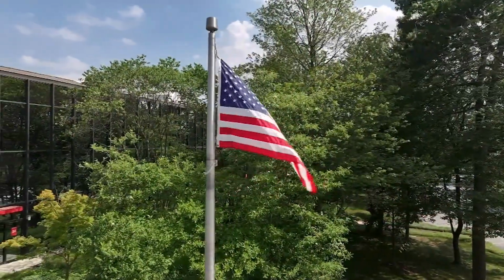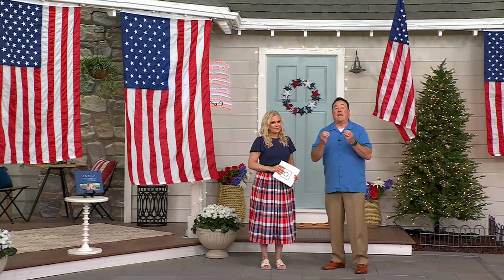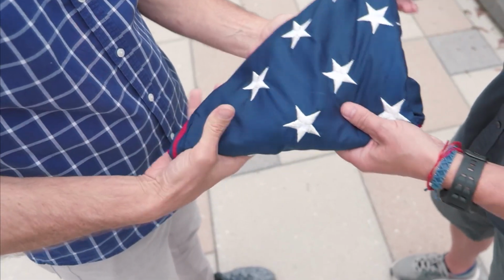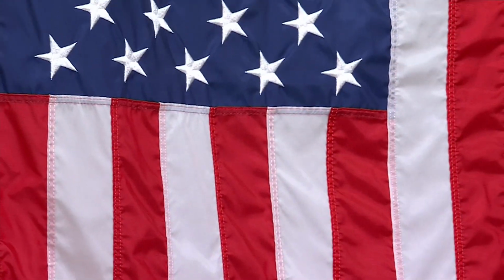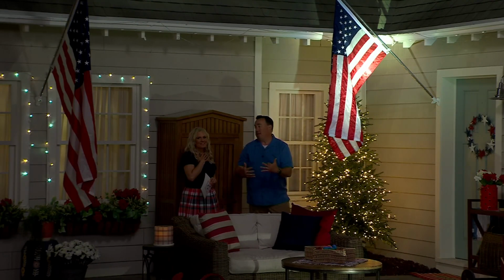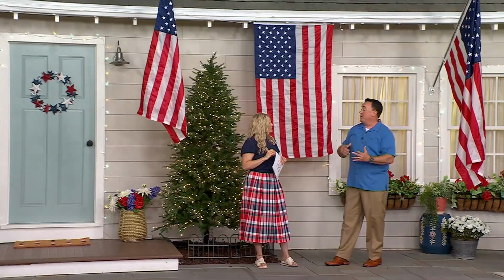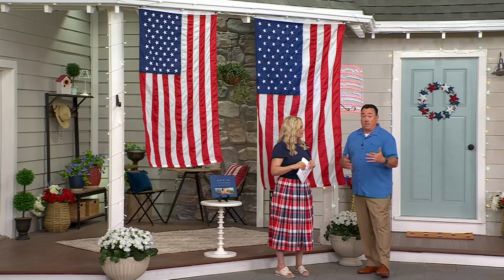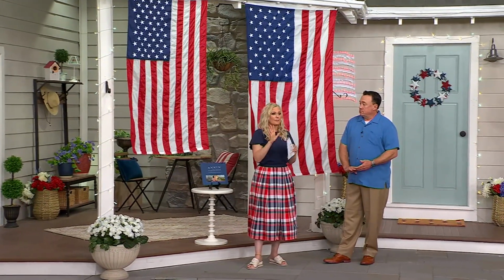Annin Flagmakers Made in USA Premium American Flag on QVC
Annin Flagmakers Made in USA Premium American Flag